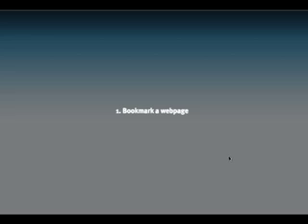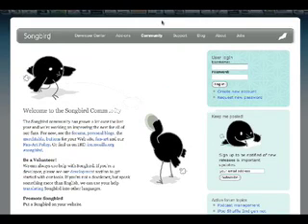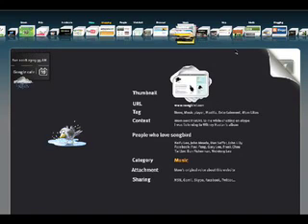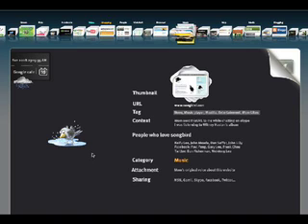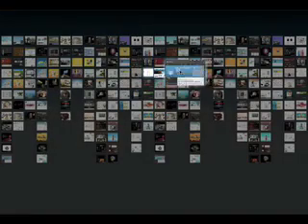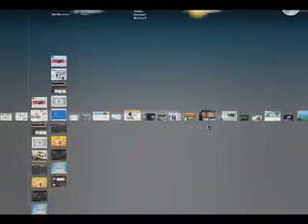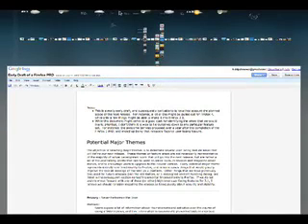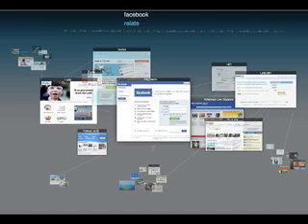concept browser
Conceptual web browser on bookmarks and history visualization. Made by Wei in Mozilla UX and Labs.